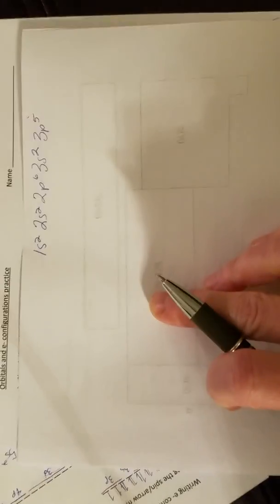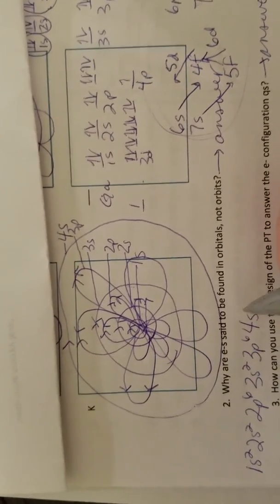MAUSome Electron spin diagrams shorthand